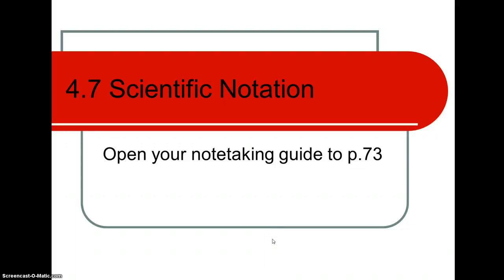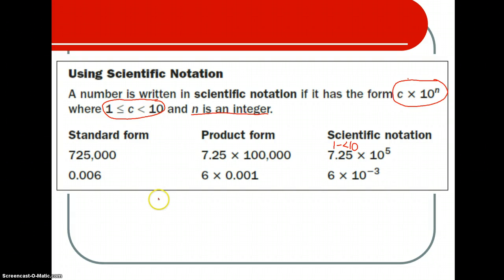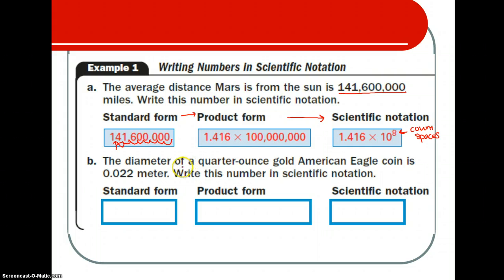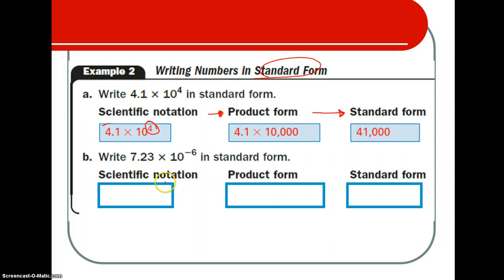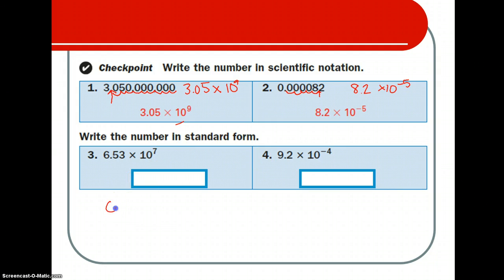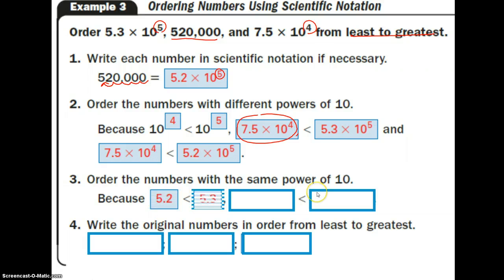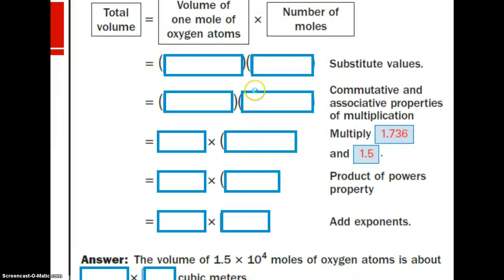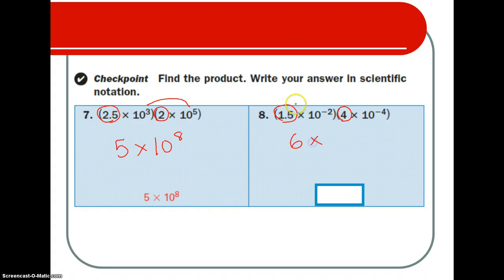Lesson 4.7: APA